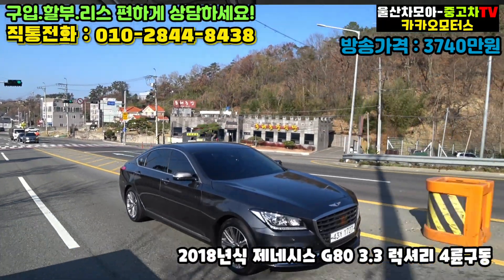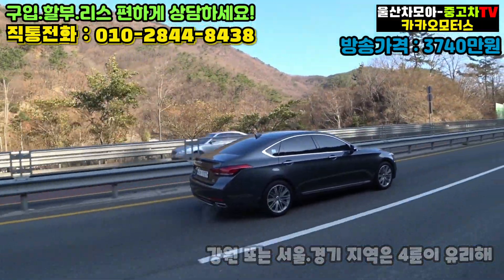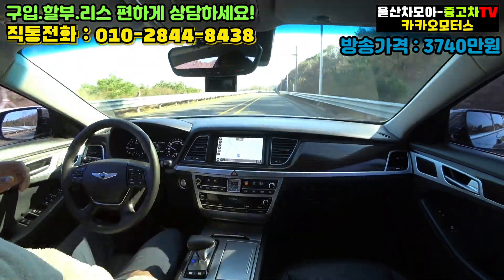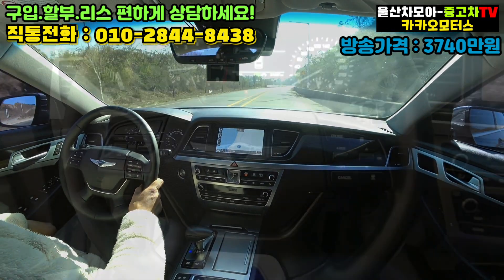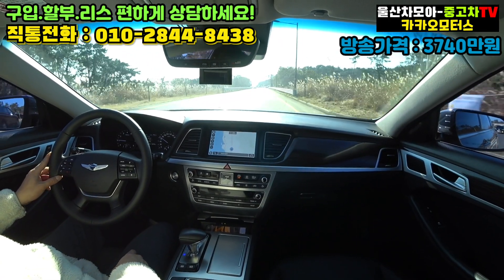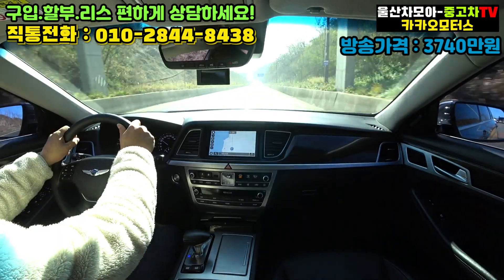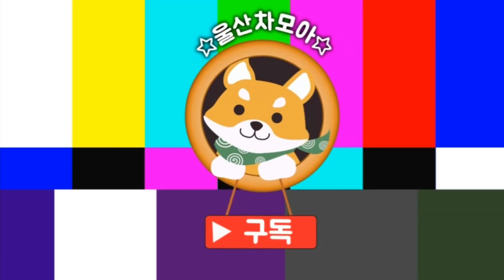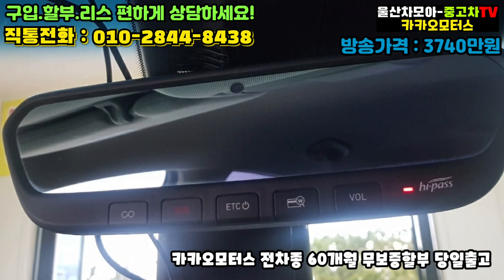짧은 마일리지! 제네시스G80 중고차, 4륜구동과 반자율주행의 조화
2018년식 제네시스 G80 3.3
4륜구동 신상입니다
무사고주행, 휀다1 단순교환
고품격 그레이색 바디

울산차모아 SNS

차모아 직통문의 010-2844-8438